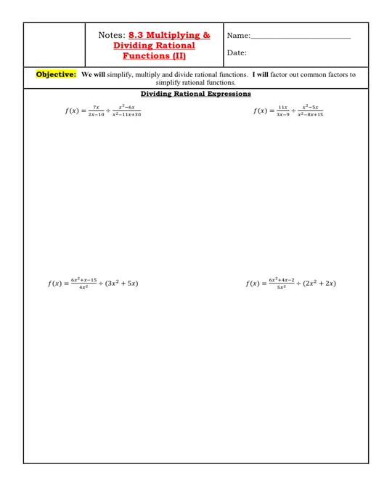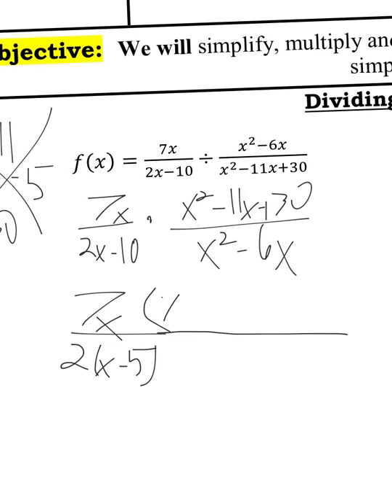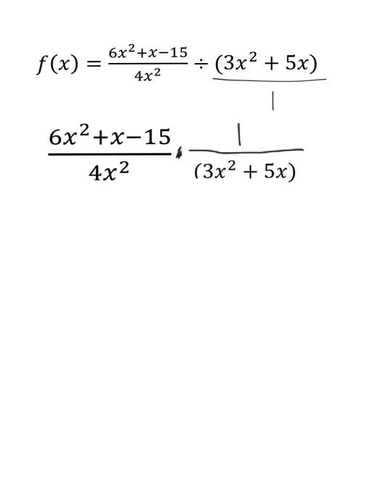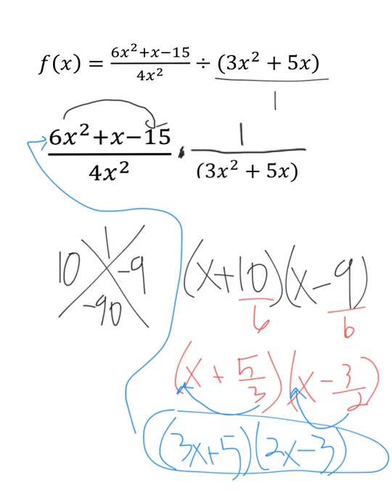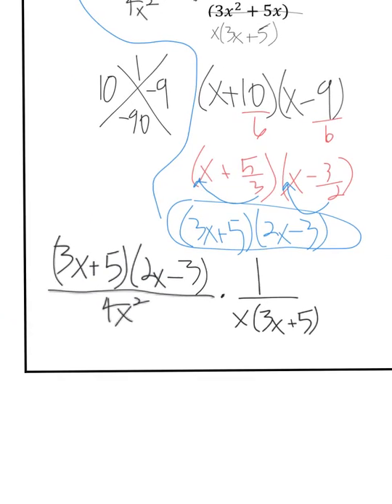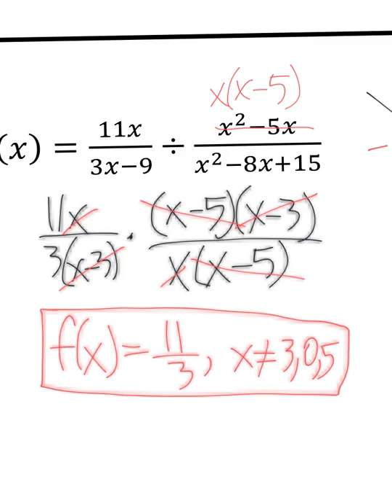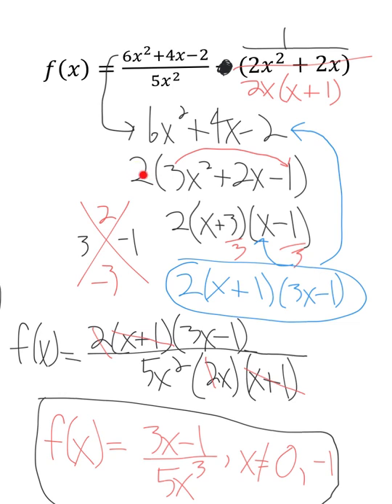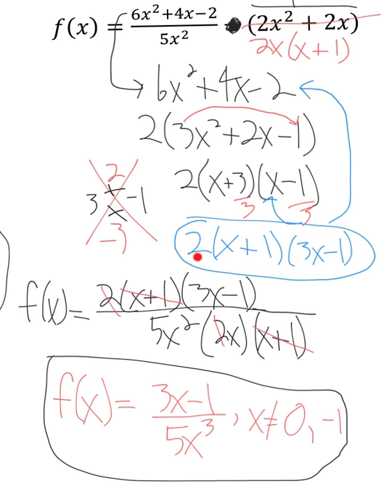Dividing Rational Functions | 8.3 | Algebra 2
I make a comment at the beginning of the video that I didn't think it mattered which fraction you flipped. IT DOES matter. Always flip the fraction on the right!